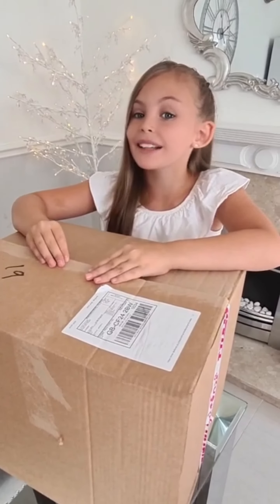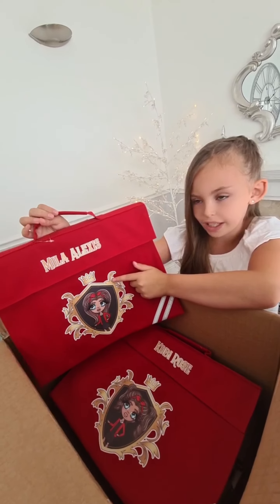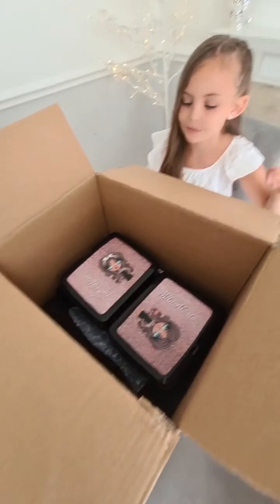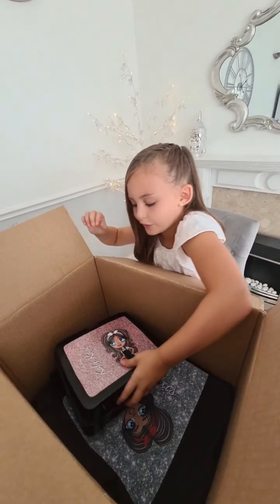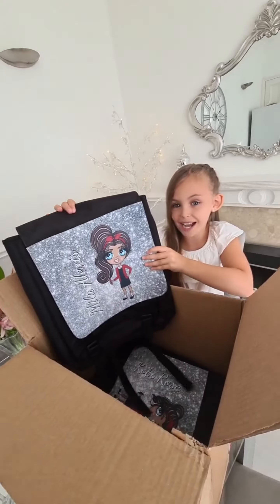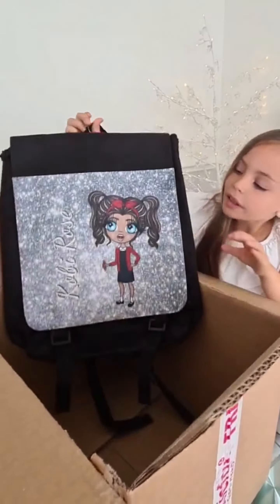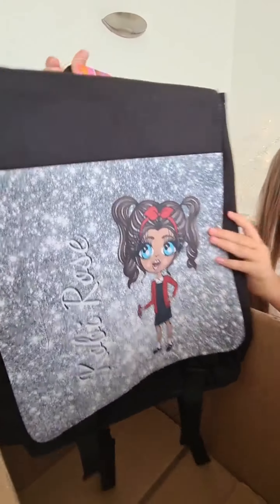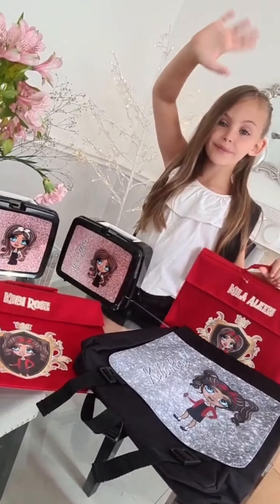Unopening Claireabella Products for Back To School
We Were Gifted These Fabulous Back To School Accessories from Claireabella!